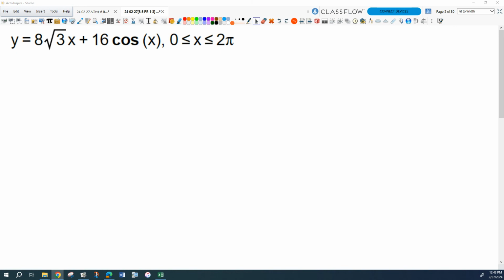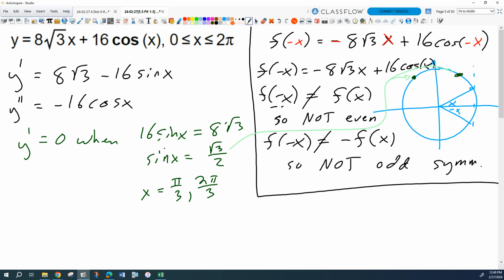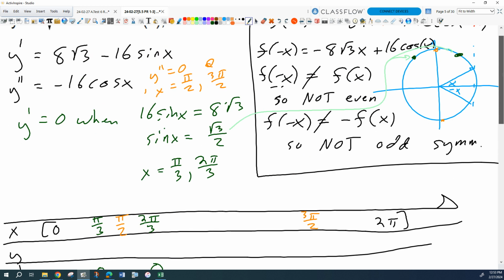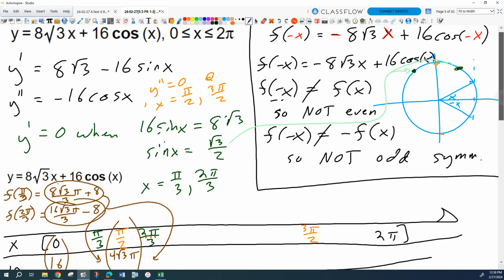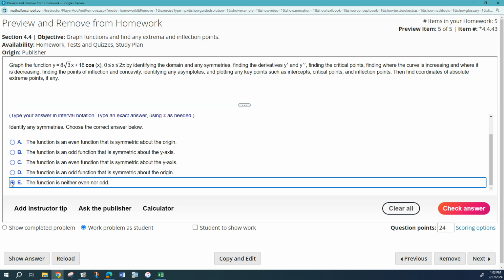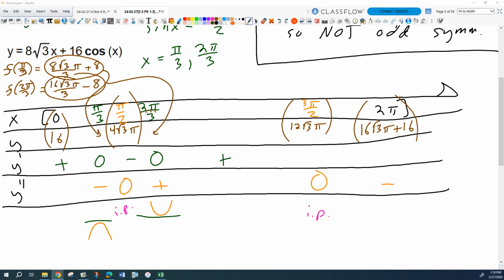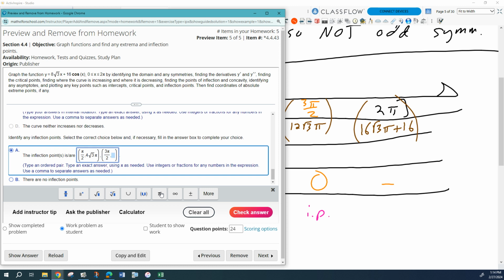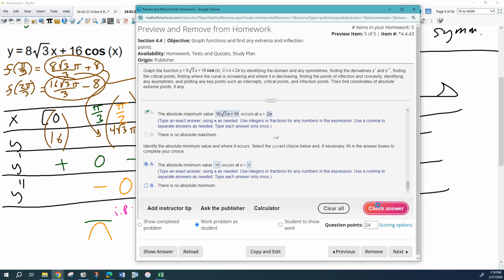24-02-27[5.5 PR 1-3] Curve Sketching with Tables